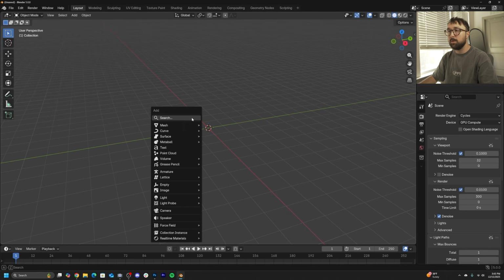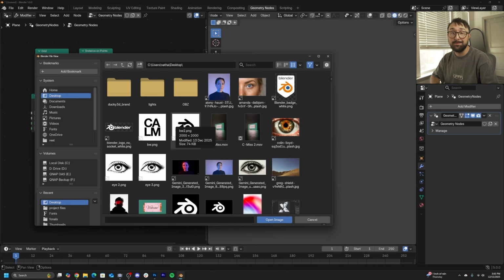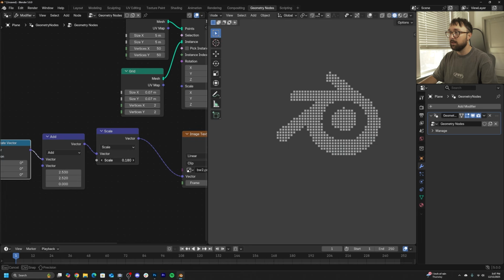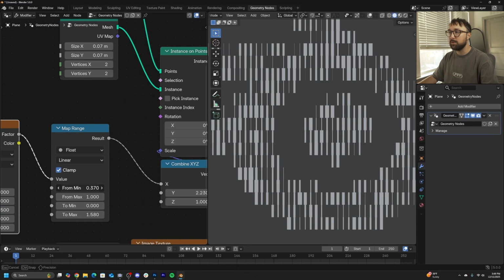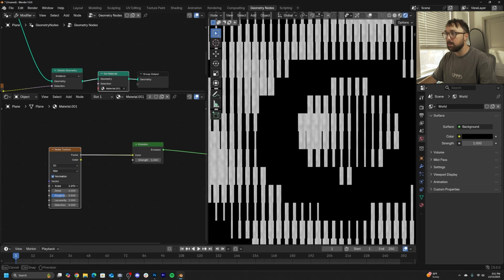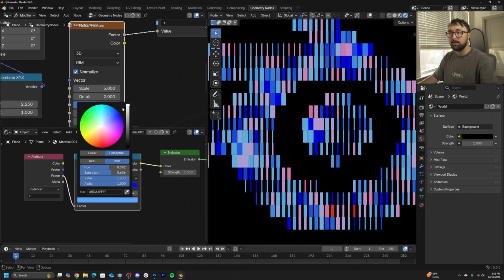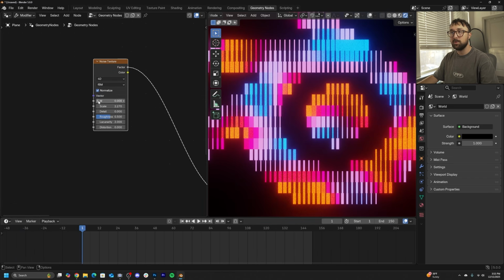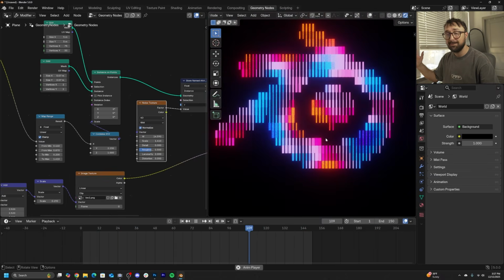Digital Art Logo Effect in Blender 5.0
In this blender tutorial we will be stylizing logos in blender to create an interesting motion graphics look that can be recreated on any logo, text, or image

These tutorials are part of a new series where we are looking at using blender like it is Photoshop or after effects. Putting images, logos, and text to make interesting effects. In a way replacing the need for some of those affects being done in Adobe tools